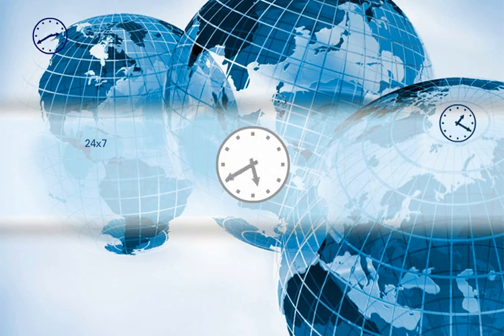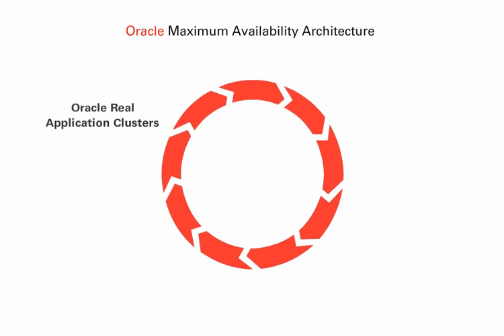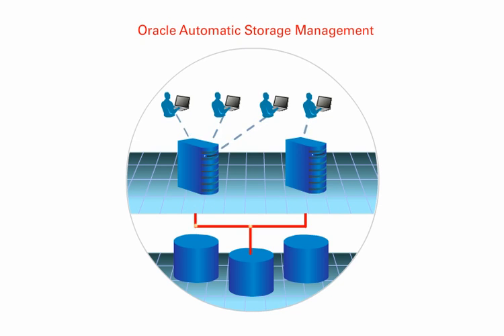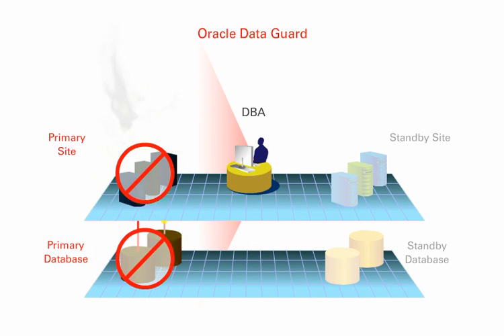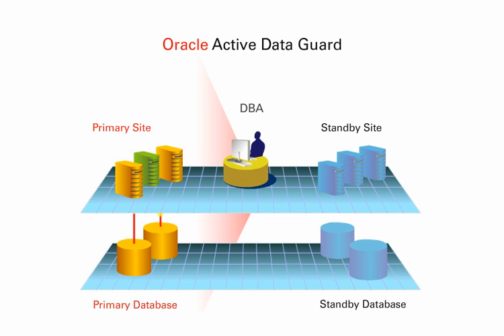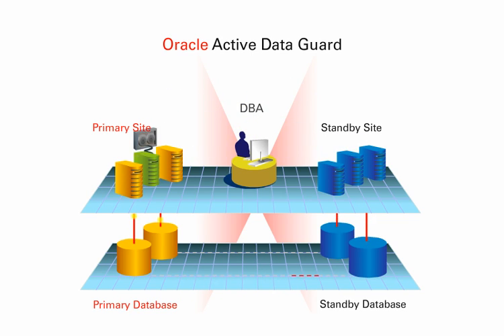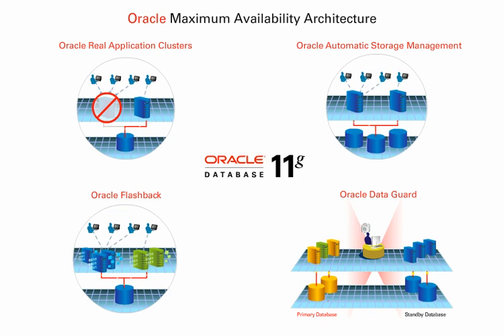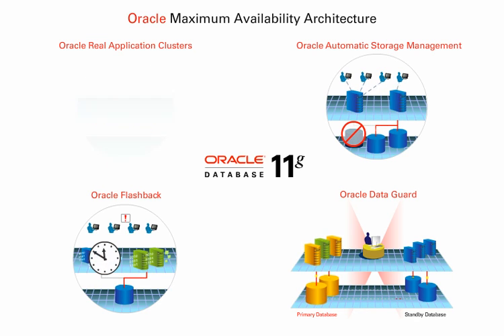Oracle Database Maximum Availability Architecture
Oracle Database 11g will protect your business from all common causes of planned and unplanned downtime, including the most common cause of failure - human error. Oracle's Maximum Availability Architecture framework provides clear and concise guidance on implementing best practices using Oracle's proven high availability technologies.